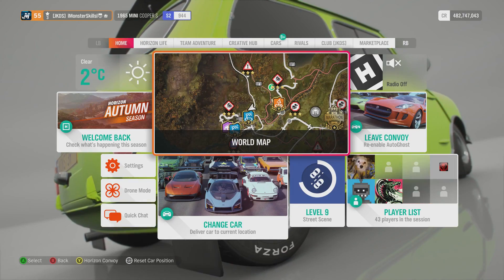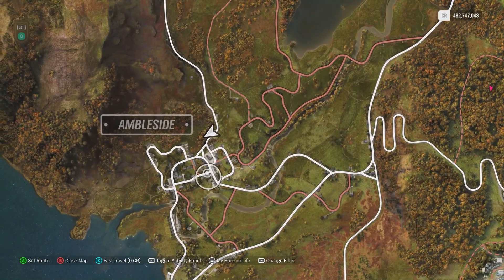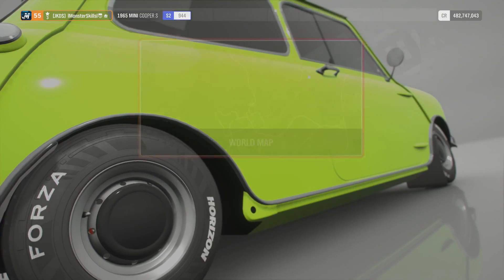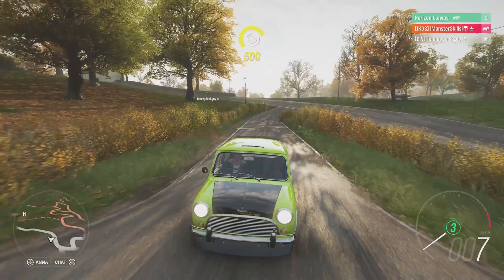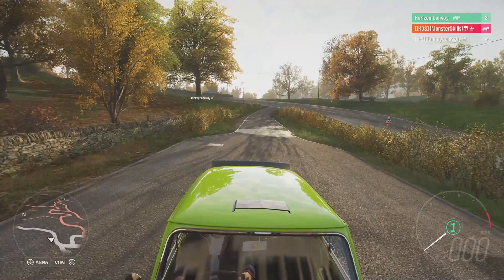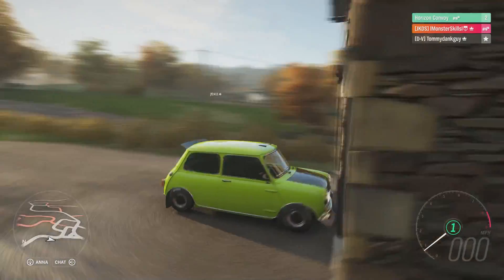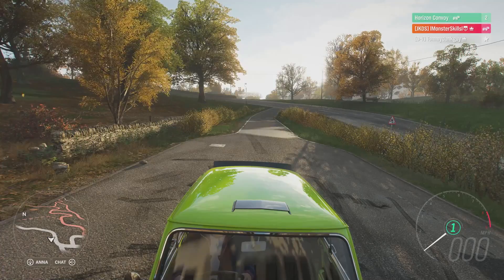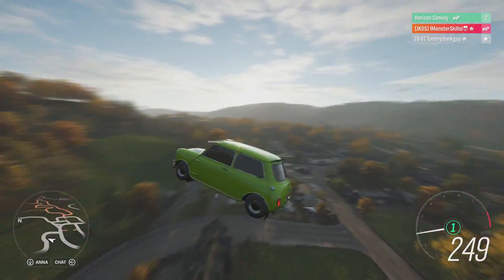SPEED/FLYING GLITCH - FORZA HORIZON 4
Let me know what you guys thought of this video, leave more suggestions in the comments!

► HELP REACH 20.000 SUB
► Drift Team - MONST3R (JKDS)
► Xbox Live - lMonsterSkillsl